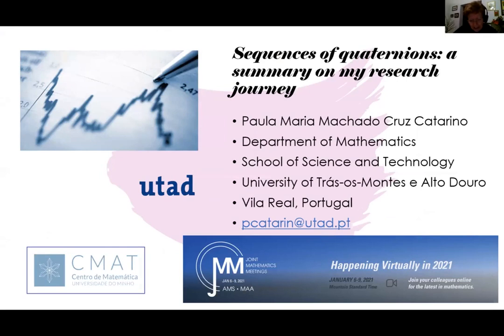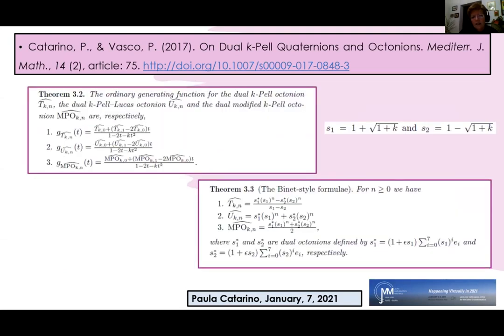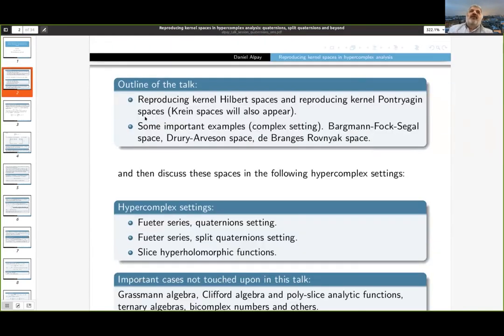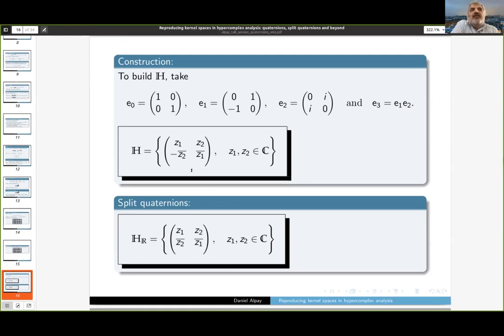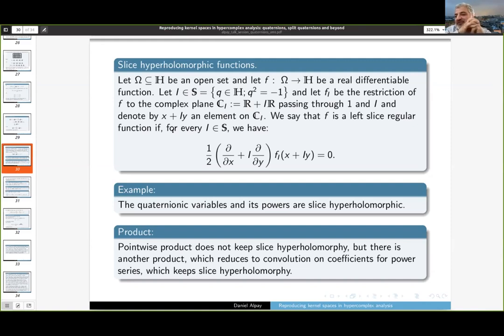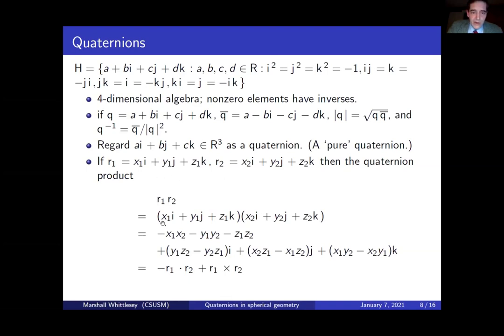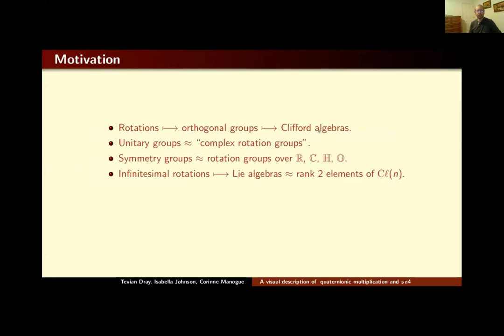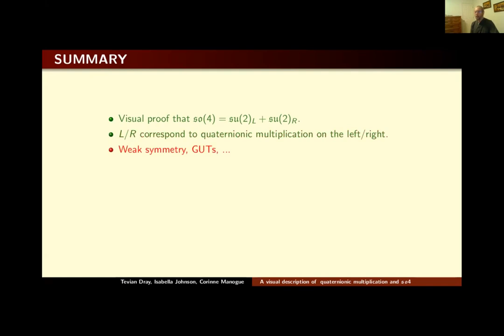2021 JMM Quaternions II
JMM 2021 AMS Special Session on Quaternions II. Presentations in video:

(00:00 to 28:12) Paula Maria Machado Cruz Catarino.
Sequences of quaternions: A summary on my recent research journey. .

(28:12 to 54:44) Daniel Aron Alpay. Reproducing kernel spaces in hypercomplex analysis: quaternions, split quaternions and beyond.

(54:44 to 1:20:36) Marshall A. Whittlesey. Using quaternions to prove theorems in spherical geometry.

(1:20:36 to 1:42.06) Tevian Dray. A visual description of quaternionic multiplication and SO(4).

JMM AMS Special Session on Quaternions (Session II) January 7, 2021 (Virtual)
See Quaternion Notices for additional information on this session.